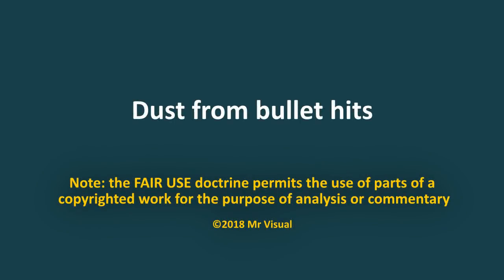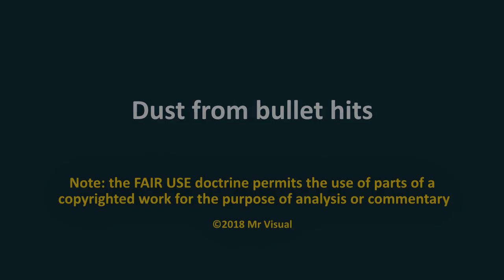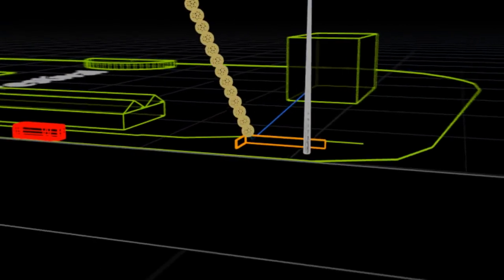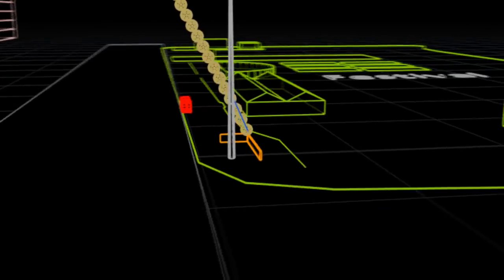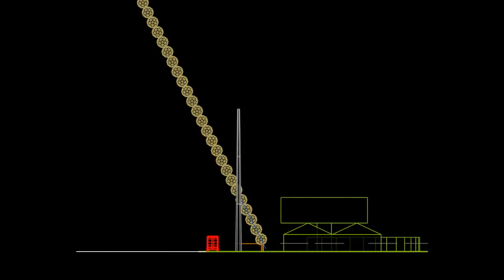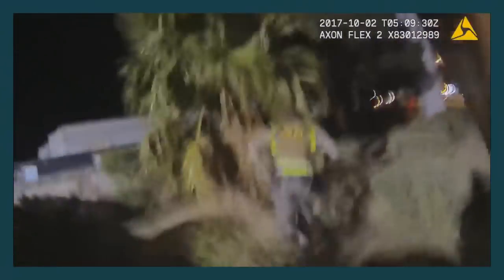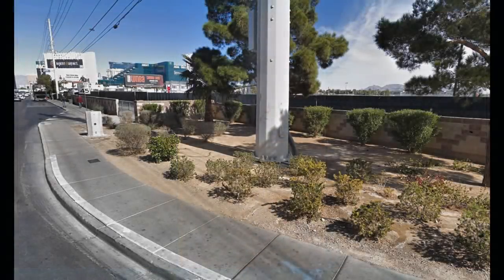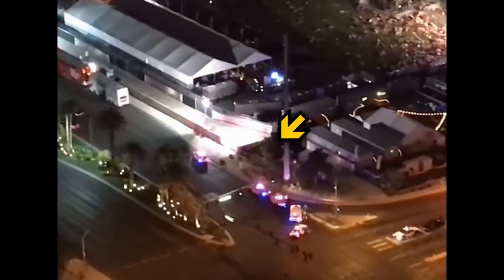33. LV shooting: Dust from Bullet Hits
BTC: 3MmbrMf35vCtZSv6qTfmzfmipMczMkChWr
LTC: M9gQyyAvHm5Ua9fC8niLmDqrLBKsYrkQDp

This is a quick video about the dust cloud filmed near the intersection during the LV shooting, published recently by Mr Burgundy.